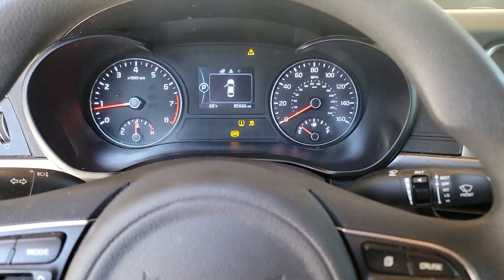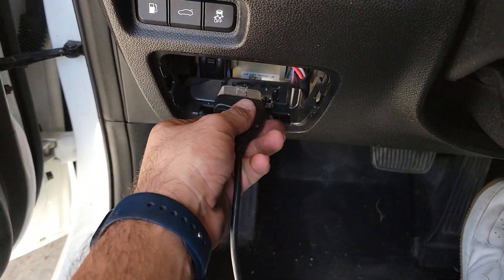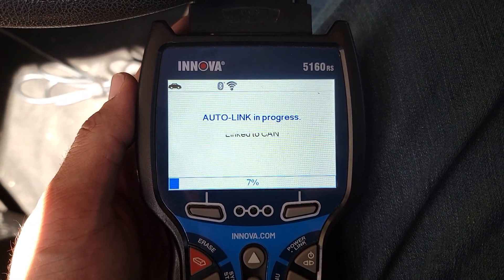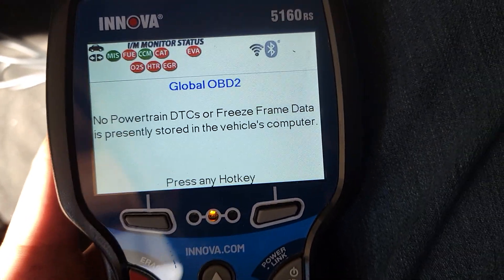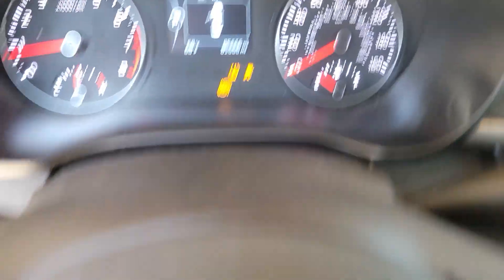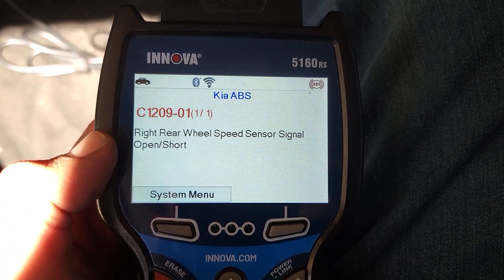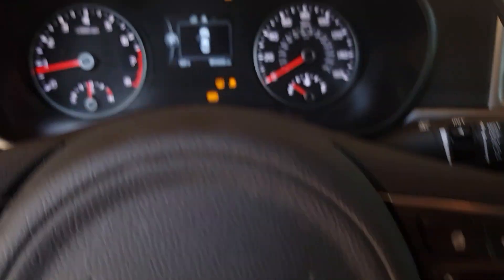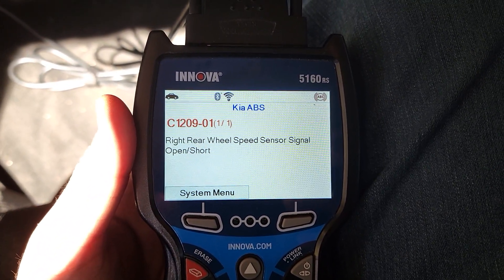Kia Optima Hyundai Sonata Innova Quick Review 5160RS OBD II Scanner! How to Read ABS Traction Codes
hey in this video will show you how to read ABS or Traction trouble codes on a Kia Optima or Hyundai Sonata using the Innova 5160RS OBD II Scanner. We'll demonstrate how to connect the scanner to the car's OBD port and then how to use the scanner to read and clear the ABS Traction diagnostic trouble codes. We'll explain what each code means and how to troubleshoot and repair the issue. Finally, we'll show you how to use the scanner to reset the Check Engine Light or Traction ABS lights with the touch of a button haha. With the help of this video and the Innova 5160RS OBD II Scanner, you'll be able to quickly diagnose and repair any ABS Traction issues on your Kia Optima or Hyundai Sonata

and if I helped you..